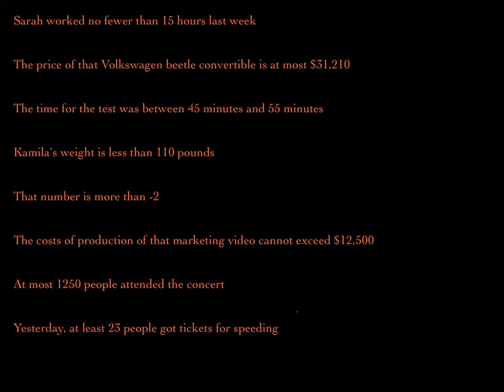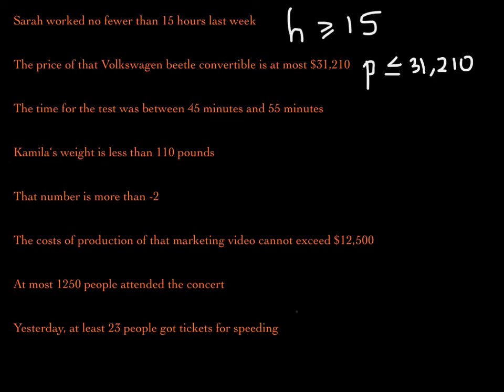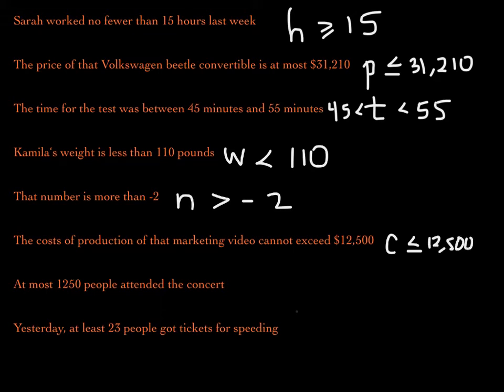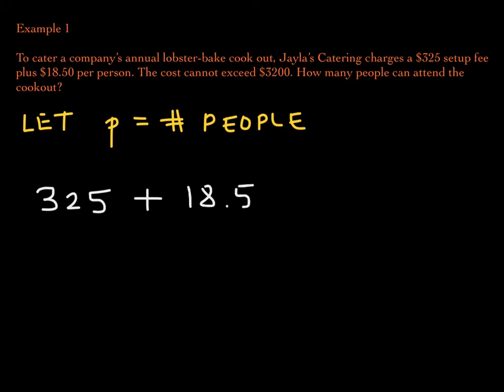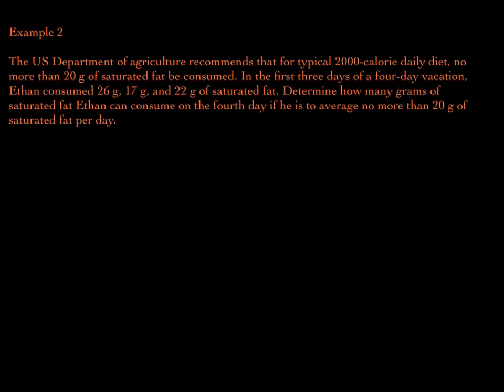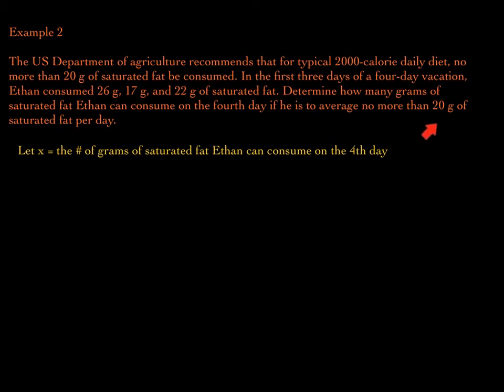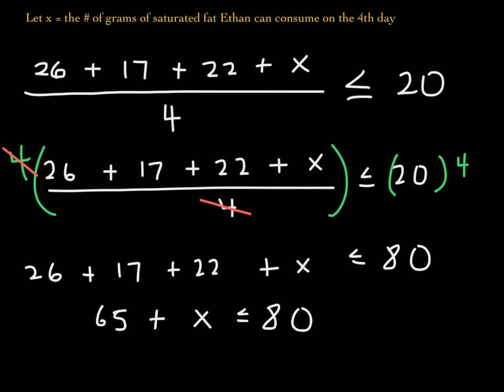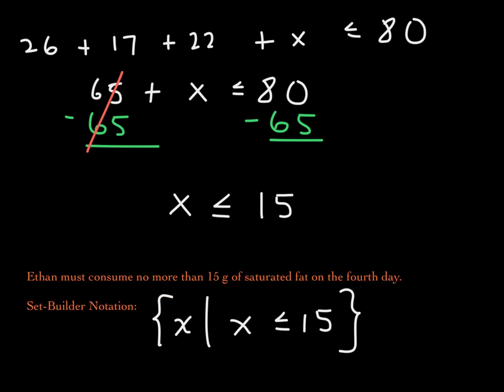Applications | Problem Solving | Inequalities | Algebra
Learn how to set up and solve word problems involving inequalities.